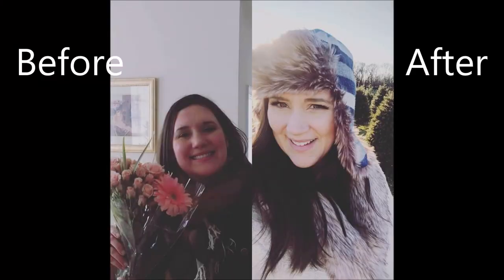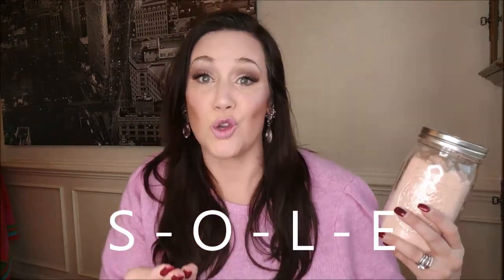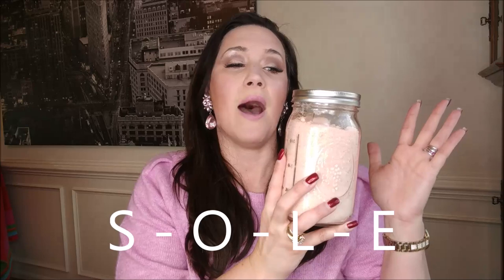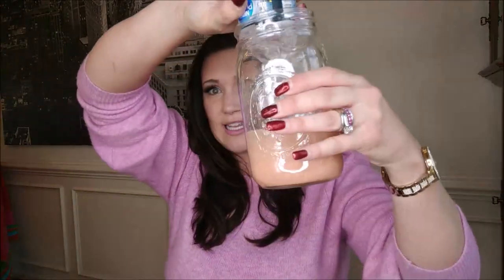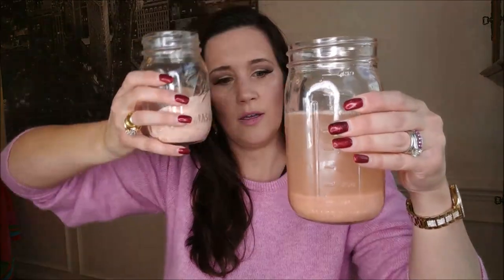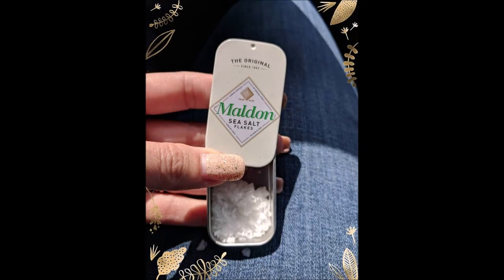Himalayan Pink Salt Benefits 🌸 Sole Water Detox 🔽LINKS IN DESCRIPTION🔽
Himalayan Pink Salt Benefits from sole water. Pink himalayan salt benefit for detox. Minerals in pink himalayan salt for sole water for weight loss. Sole water recipe for pink salt water for weight loss. Keto salts for keto flu in solay.

📕 The Complete Guide to Fasting: Heal Your Body Through Intermittent, Alternate-Day, and Extended Fasting :

📗The Obesity Code: Unlocking the Secrets of Weight Loss:

👖Athleta Yoga Pants:

🏃‍♀️FitBit Charge 5:

🧂Maldon's Salt:

🌊Soda Stream Sparkling Water Sets:

🏤 DeskCycle Ellipse Under Desk:

🥤Perrier Case:

★Glass Bottles:

★Glass Mason Jars:

★Mason Jar Lids:

★Pink Himalayan Salt:

★Maldon's Tins:

★Magnesium Supplement:

★I AM A COUNTESS TSHIRT:

Books:
-My #1 Amazon New Release Book:

Beverages:
-Tazo's Starbuck's Passion Tea (Keto Pink Drink Ingredient):

NUTS
1/4 cup = Pecans = 1 net carb
1/4 cup = Macadamia Nuts = 2 net carbs
1/4 cup = Brazilian Nuts = 1.5 net carbs
1/4 cup = No shell pumpkin seeds = 4 net carbs
1/2 cup = Shelled pistachios (movies or 'that time of month') = 5 net carbs
1/4 cup = Shelled pumpkin seeds = 5.5 net carbs...(NOT THE BEST CHOICE)
1/4 cup = Cashews = 15 net carbs ..(NOT GOOD KETO CHOICE)